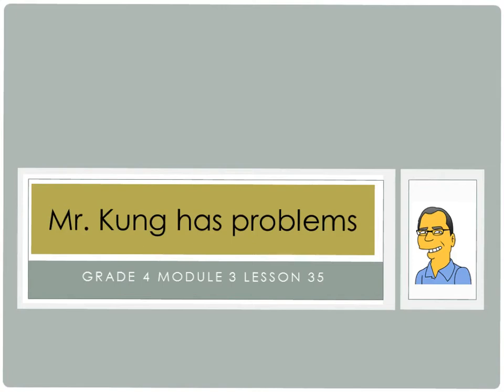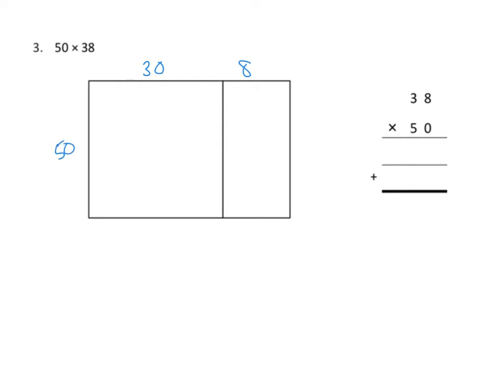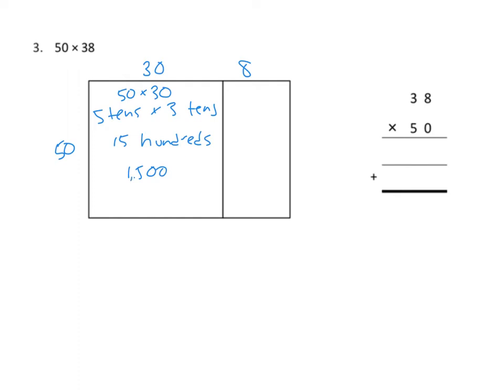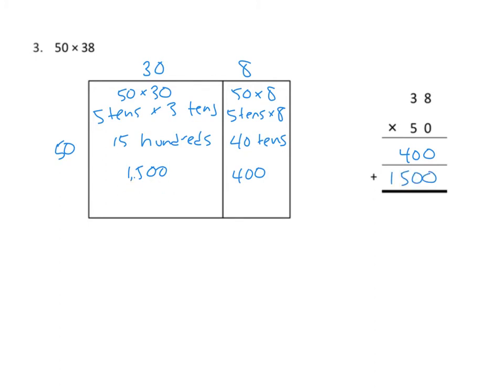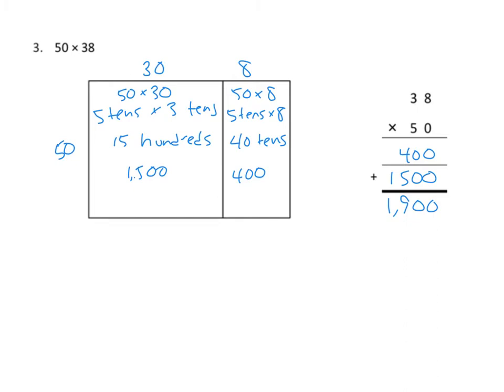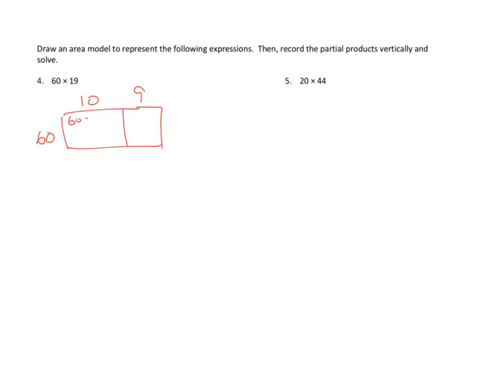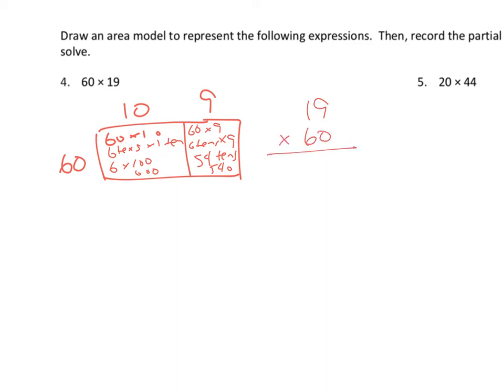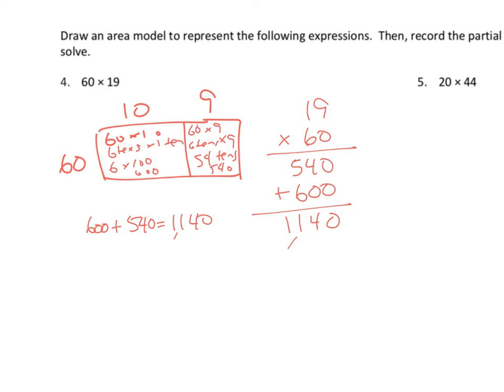Eureka Math, 4th Grade, Module 3, Lesson 35